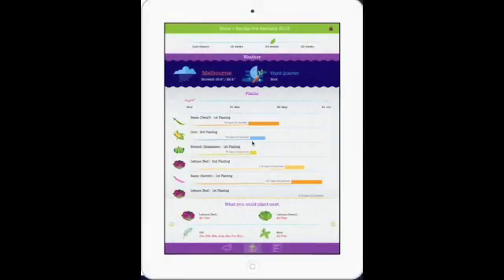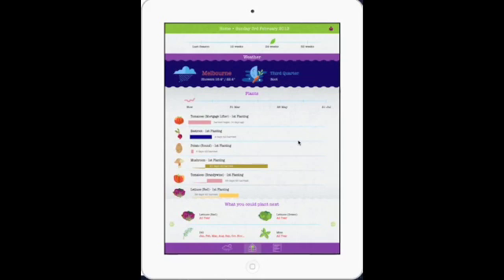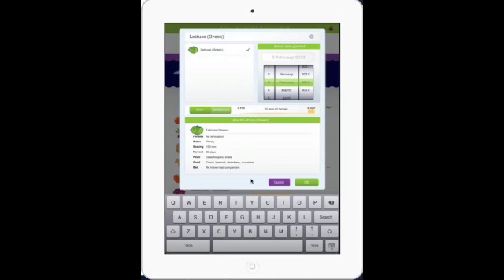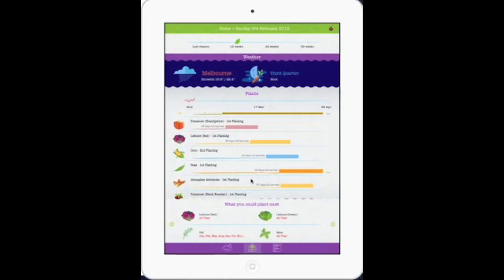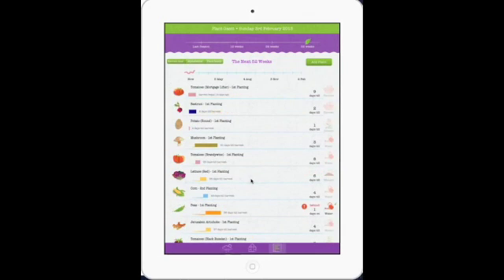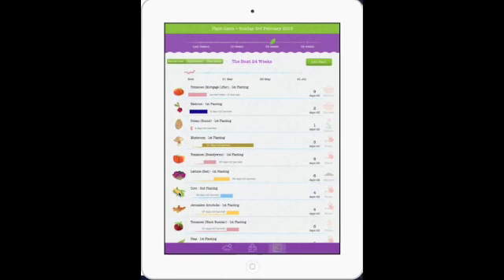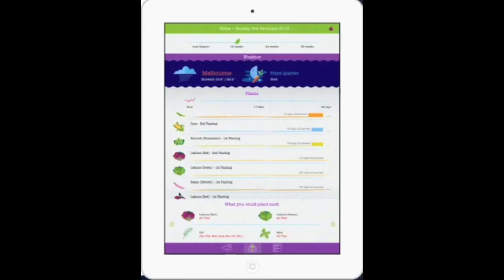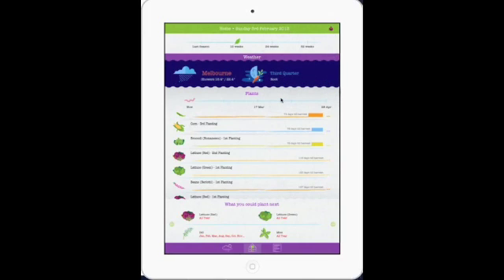GardenPlanner iPad App - Intro v1.5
This is the intro video for the GardenPlanner iPad app V1.5 launched Feb 2013